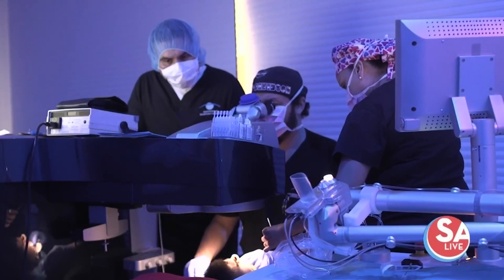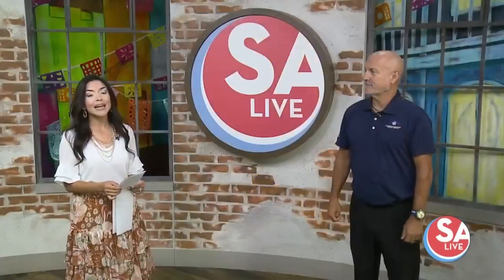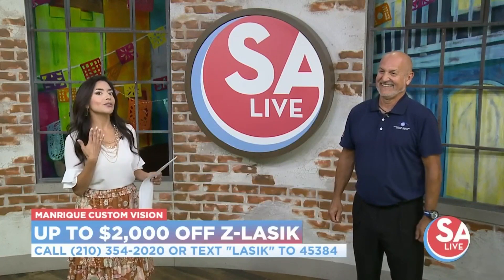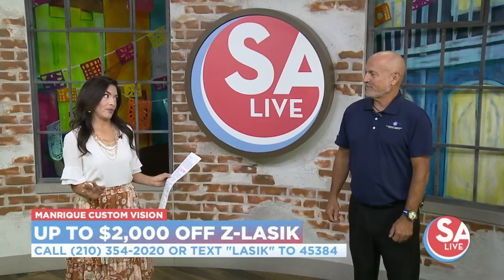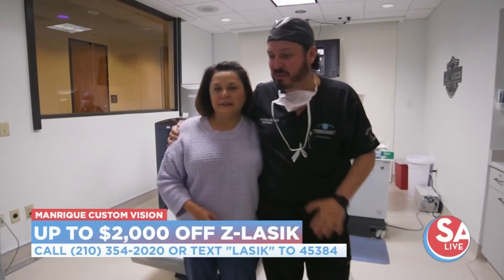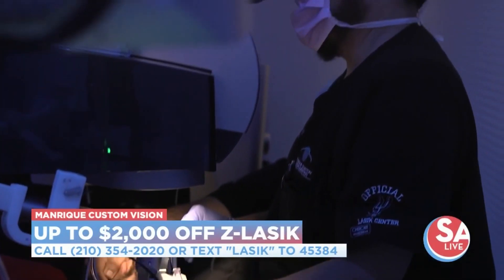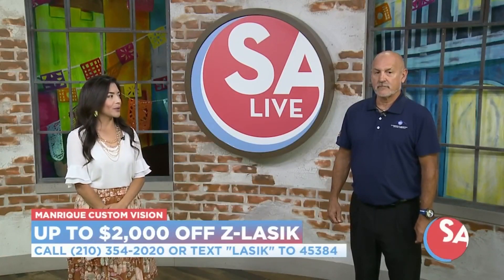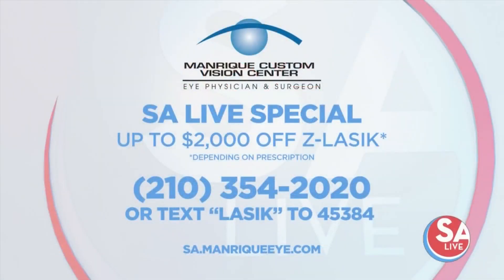Benefits to weigh in for the Z-LASIK eye procedure | SA Live | KSAT 12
Dr. Carlos Manrique, a board-certified ophthalmologist who has performed more than 50,000 laser vision correction procedures in 20 years, even offers virtual consultations.